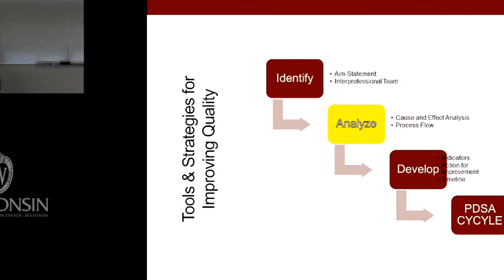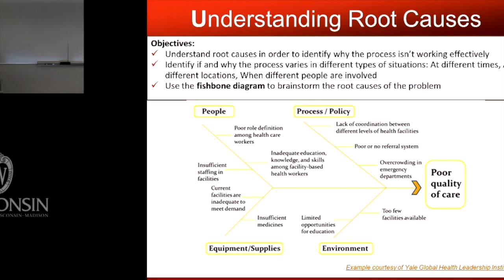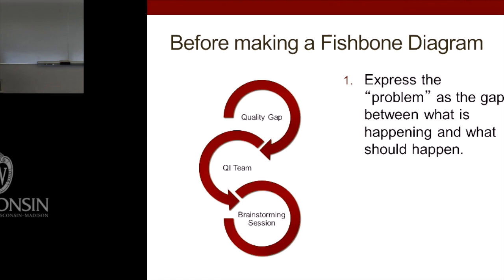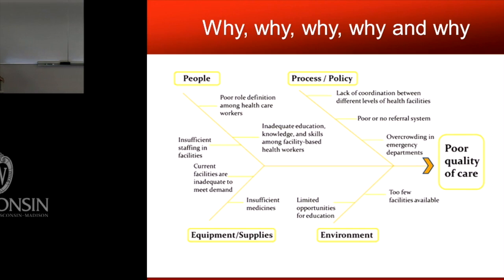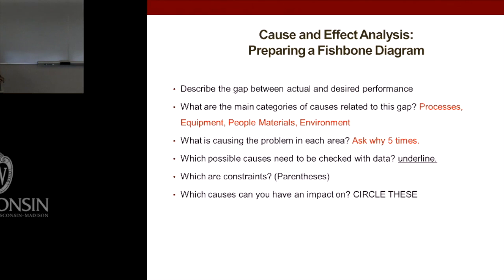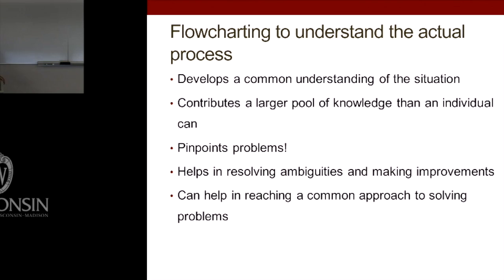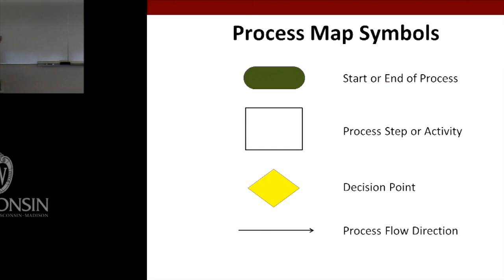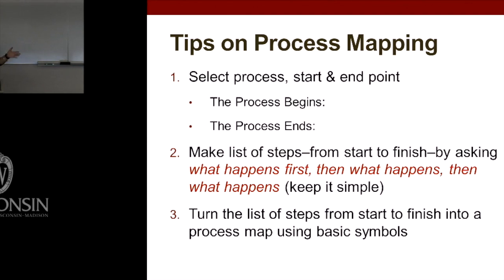Tools and Strategies for Improving Quality